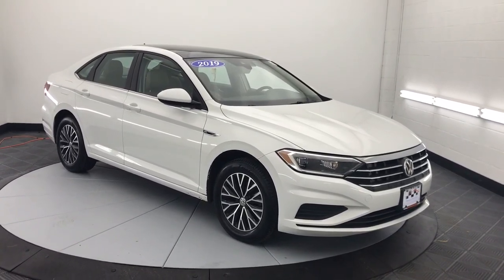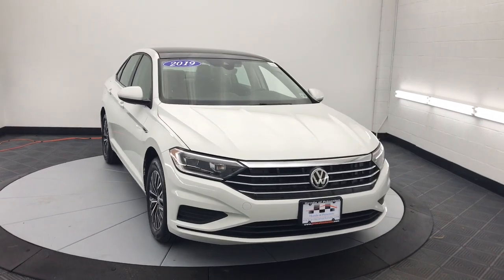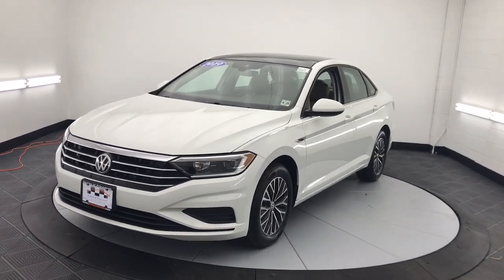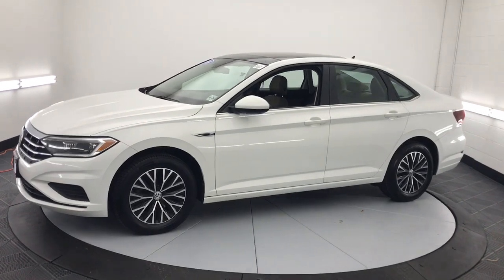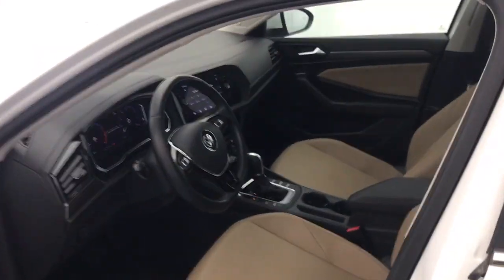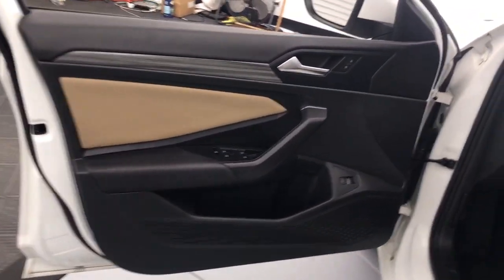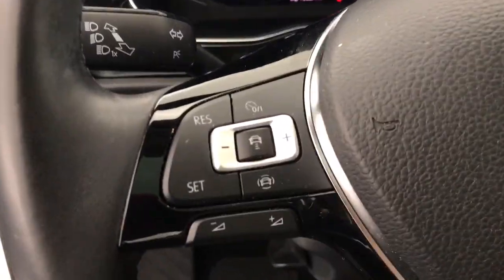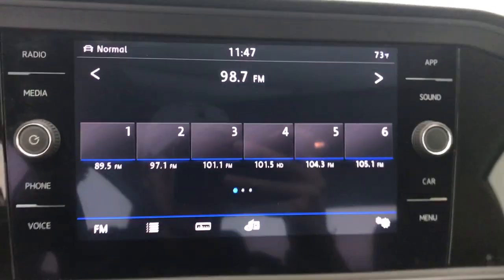2019 Volkswagen Jetta Princeton Bridgewater Flemington Edison Hamilton Township H221319A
Blue Silk Metallic Used 2019 Volkswagen Jetta SEL available in 987 State Road, Princeton, New Jersey at Honda of Princeton. Servicing the Princeton, Bridgewater, Flemington, Edison, Hamilton, Township, NJ area.

Jetta SEL
2019 Volkswagen Jetta SEL - Stock#: H221319A

CARFAX One-Owner. Clean CARFAX. 2019 Volkswagen Jetta CLEAN CARFAX ONE OWNER Jetta SEL 4D Sedan 1.4L TSI 8-Speed Automatic with Tiptronic FWD White Dark Beige/Black w/Perforated Leather Seat Trim.brbrCome in to Honda of Princeton for a no-obligation test drive! We are taking full precautions for the safety of our customers and employees by making sure vehicles are wiped down before and after a test drive so you are comfortable knowing we are making buying a vehicle safe fun and fast! Odometer is 4065 miles below market average! 30/40 City/Highway MPGbrbrAwards:br  * 2019 KBB.com 10 Best Sedans Under $30000   * 2019 KBB.com 10 Coolest New Cars Under $20000